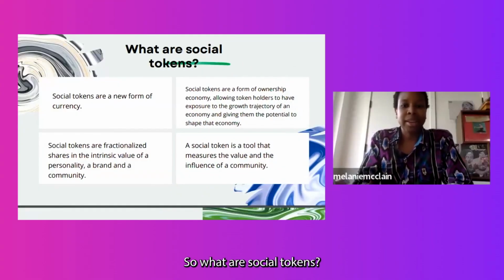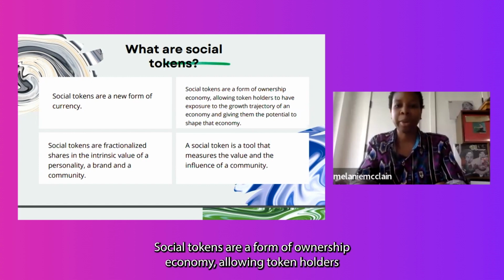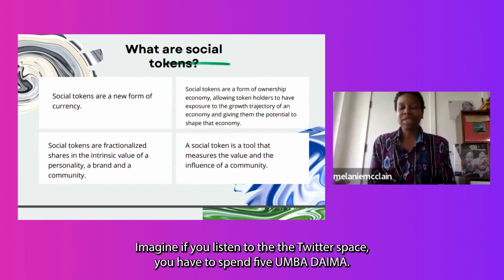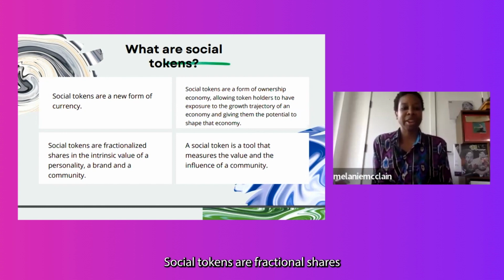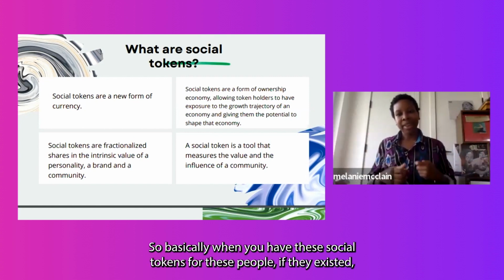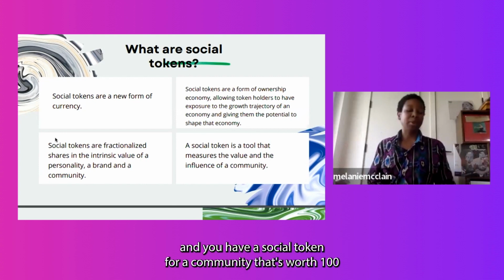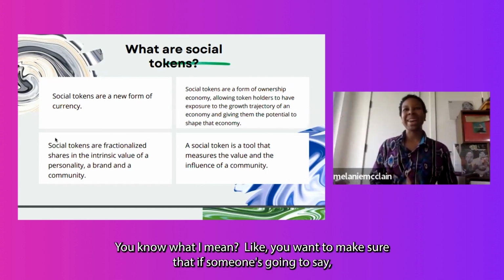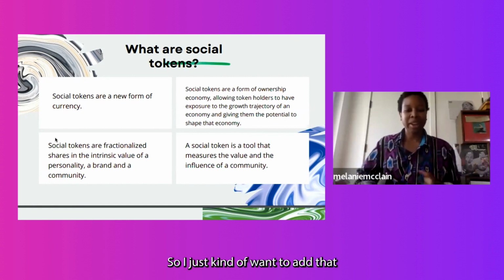What are social tokens? Melanie McClain #2 - UD NFT Web3 Workshop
This is segment three of Melanie McClain's NFT Web3 Workshop "Understanding Social Tokens". In this clip Melanie talks about what social tokens are and the implications of the value they hold.

Melanie McClain is the New York-based Head of Community at P00LS and the founder of Blurred Lines. In her 12 years in the music industry, Melanie has become an industry-leading subject matter expert on emerging music. She has been honored as a 2021 Billboard Magazine Change Agent and has helped break Burna Boy, Rosalía, Lizzo, Megan Thee Stallion, and G-Eazy. In 2020, Melanie founded the international tastemaker-focused community and agency, Blurred Lines. At the Web3 company, P00LS, she helps brands and polymaths in music, fashion, and sports like Cultured Magazine, Ronaldinho, Evan Mock, Hugo Comte, and Aluna build worlds and form deeper connections with their community with social tokens.

Melanie’s past roles include Hip-Hop and African Music Playlist Curator at YouTube Music, Publishing A&R at Secretly Group, Head of Digital Culture at Sean Parker’s Airtime, Experimental Music Manager at Budweiser, and Staff Writer at Solange's Saint Heron.

For more great Umba Daima content, to engage with our network and tap into opportunities, for artists, collectors, tech professionals and enthusiasts, SUBSCRIBE to the newsletter and stay informed, vote for Diversity and Inclusion in Web3!

Follow Umba Daima on all platforms...

Show love for Black art and community!